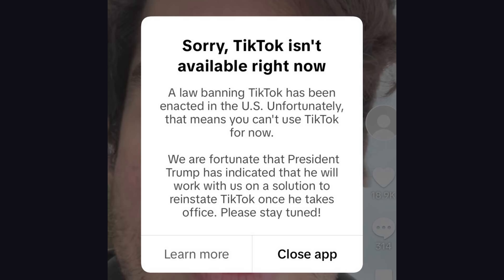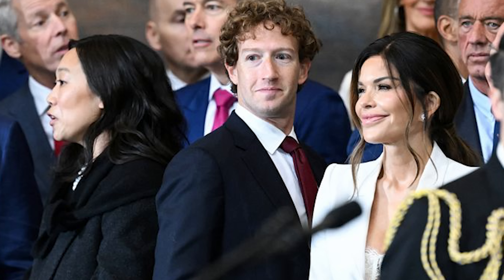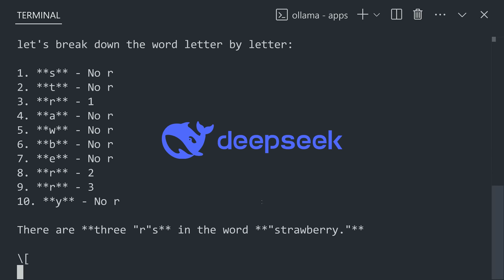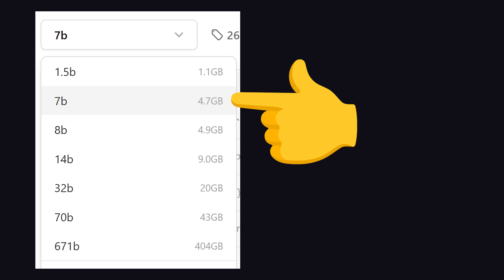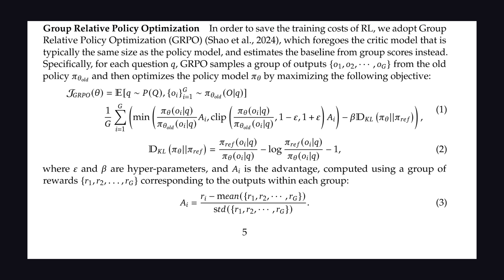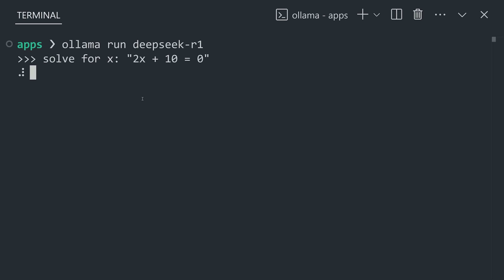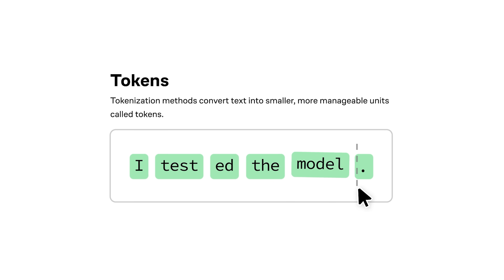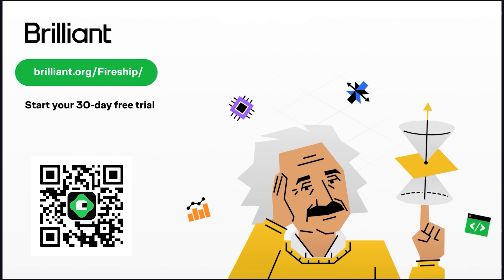This free Chinese AI just crushed OpenAI's $200 o1 model...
Let's take a look at the new DeepSeek R1 chain-of-thought AI model. Not only does it beat OpenAI o1 on key benchmarks, but it's also free and open source.

🔗 Resources

🔖 Topics Covered

- What is Deepseek R1
- How does chain-of-thought AI work?
- Deepseek R1 vs OpenAI O1